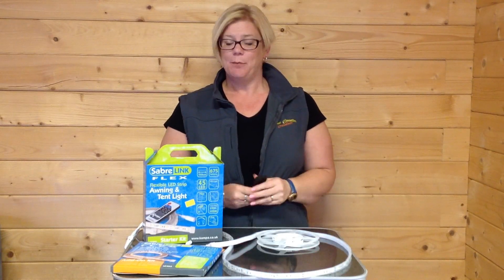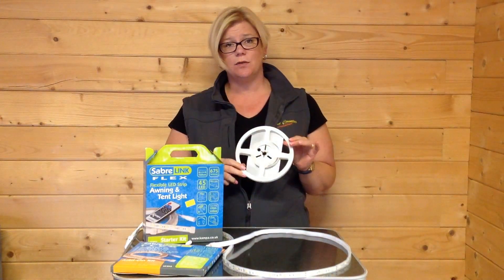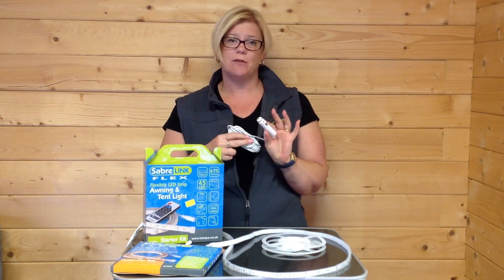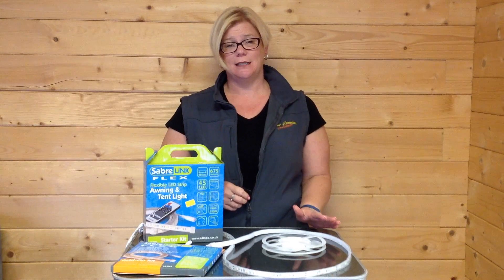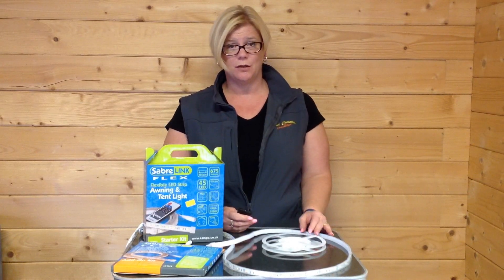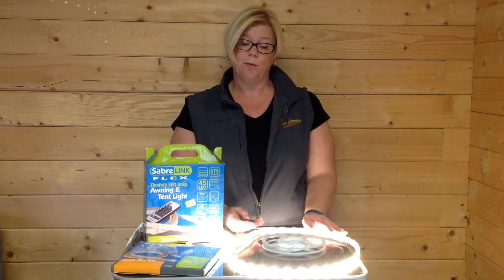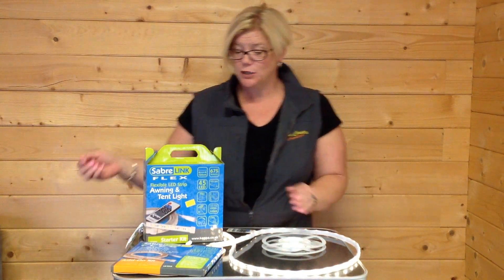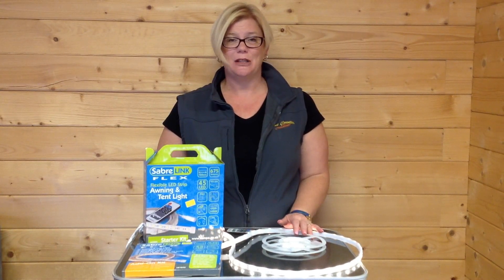Kampa Sabre Link Flex Light System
The Kampa Sabre Link Flex Light System provides remote controlled adjustable lighting throughout your tent or awning! And with the possibility to join three strips together, nowhere will be dark, as Lisa from The Family Tent Shop explains.

-The Family Tent Shop Team